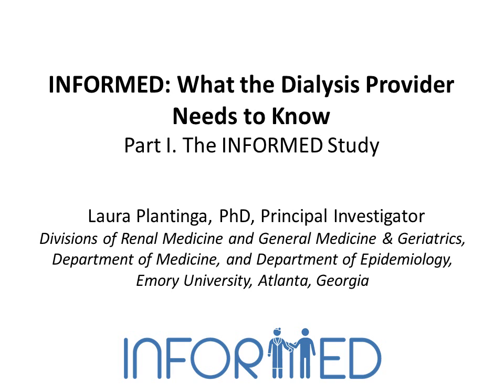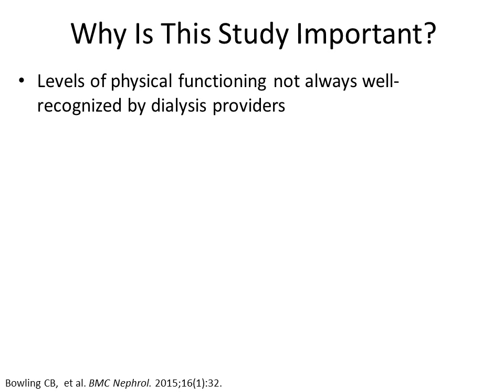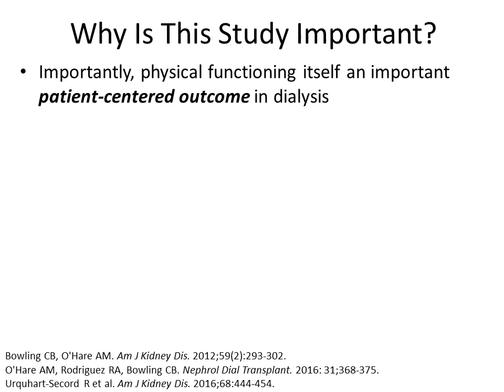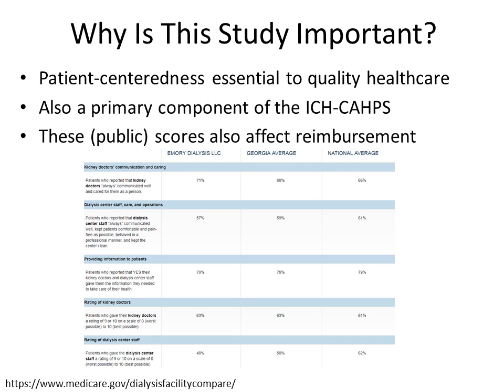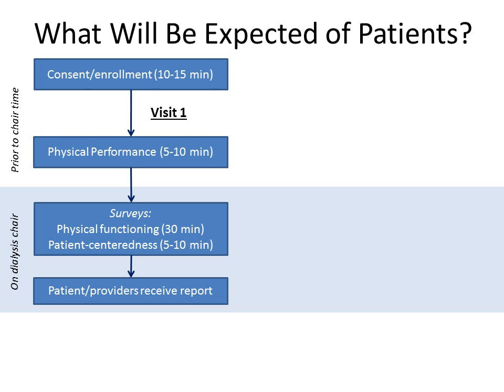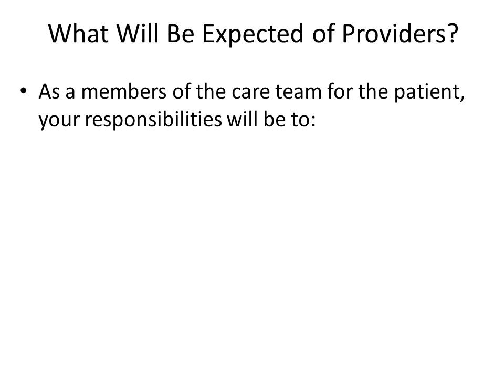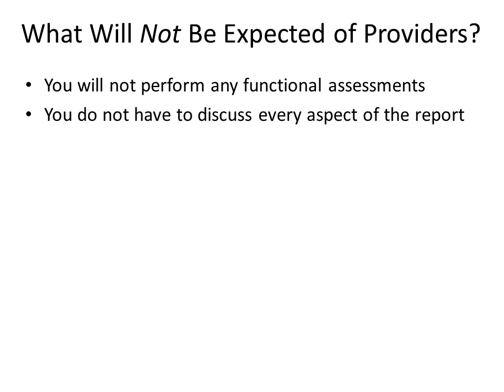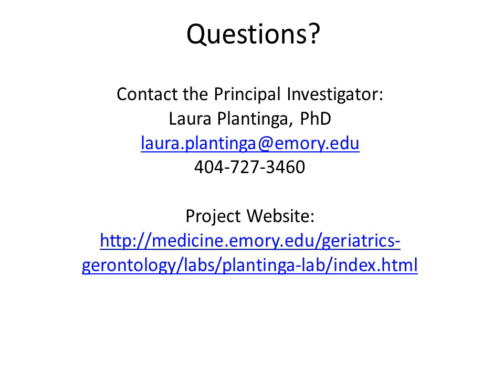INFORMED: What the Dialysis Provider Needs to Know (Part 1 - The INFORMED Study)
Created by:
Laura Plantinga, PhD, Principal Investigator
Divisions of Renal Medicine and General Medicine and Geriatrics
Emory University Departments of Medicine and Epidemiology
Emory University School of Medicine